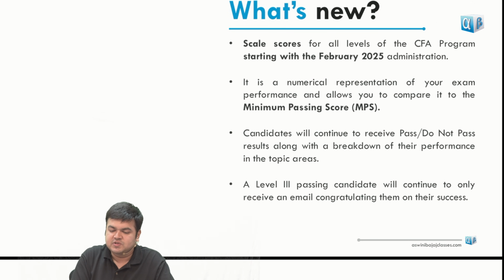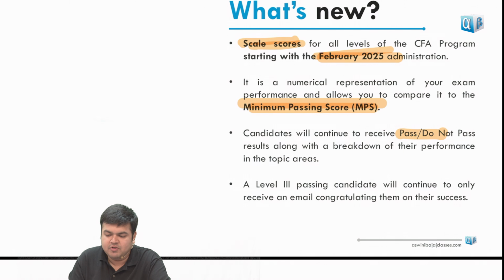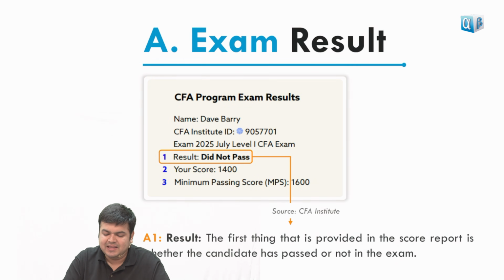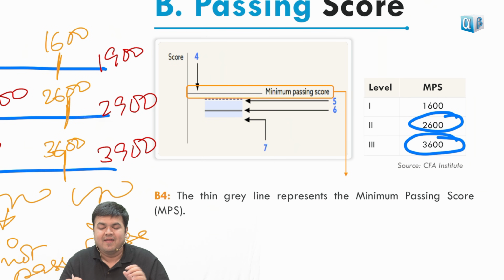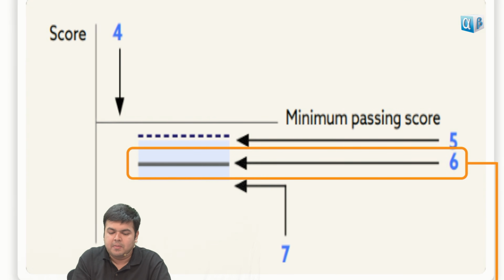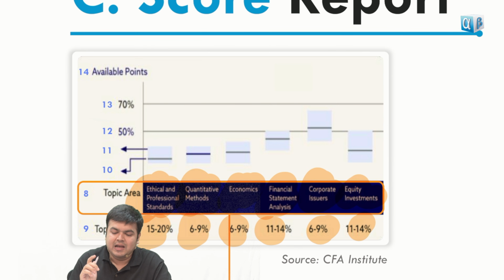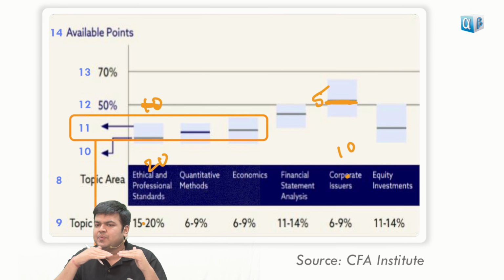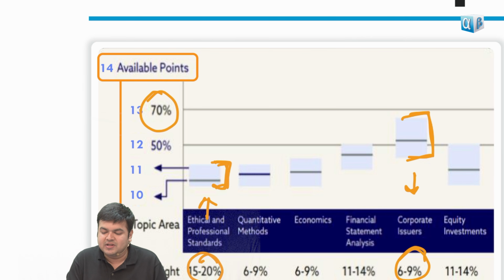Understanding your Exam Results got easier - CFA Institute New Update | Aswini Bajaj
The CFA Institute has introduced a new results format that makes it much easier for candidates to understand their performance. Instead of just seeing a pass or fail, you now get a clear scale score, so you can see exactly how close you were to the passing mark. The Minimum Passing Score (MPS) is now revealed, removing all the guesswork. Plus, with a graphical breakdown and confidence interval, you’ll know exactly where you stand and which areas need improvement.

This is a game-changer for CFA candidates, bringing more transparency and helping you plan your studies smarter. In this video, I break down everything you need to know about this update and how it benefits you. Watch now to stay ahead!

(03:30) How does your CFA report card look?
(04:35) Understand the concept behind this update
(05:37) CFA Exam Result Overview
(08:30) How many marks can get you 70%?
(09:13) What are the average scores people get?
(11:27) The concept of a blue rectangle is the minimum passing
(12:45) Your score report card in the CFA exam
(15:47) The Total score should be above 1600
(17:32) How does confidence vary from subject to subject?
(18:36) What are the exact passing scores in CFA?
(20:59) You cannot back-calculate your raw score

Faculty- Aswini Bajaj
A qualified CA, CS, CFA, FRM, CAIA, CIPM, CFP, RV, CCRA, CIIB, CIRA, and AIM. He is also a guest lecturer (across 140+ colleges and 30+ IITs and IIMs), corporate trainer, and CEO of Leveraged Growth (Research and Consulting).